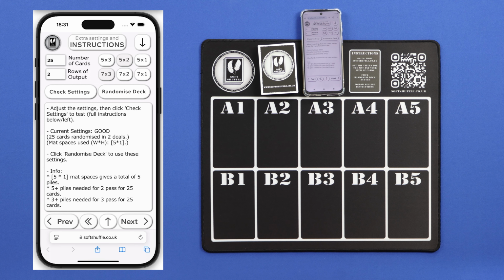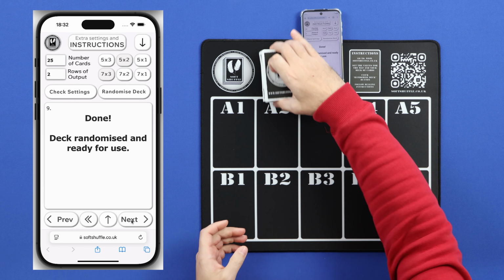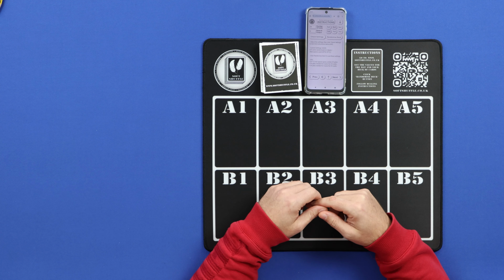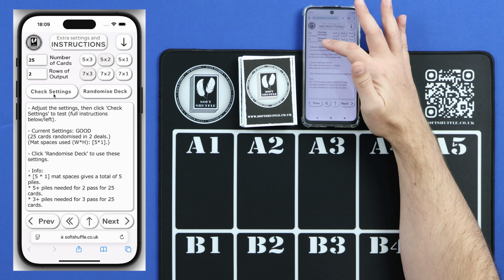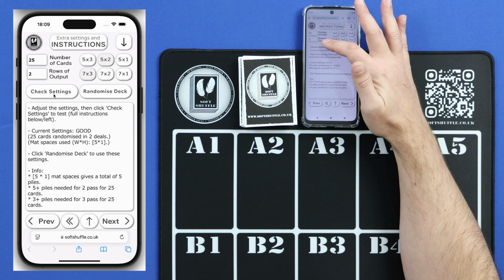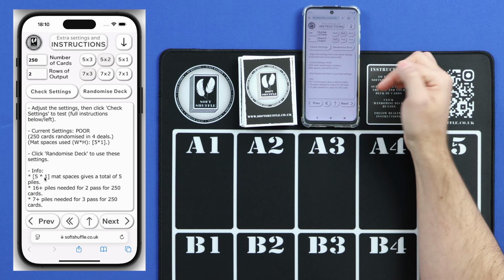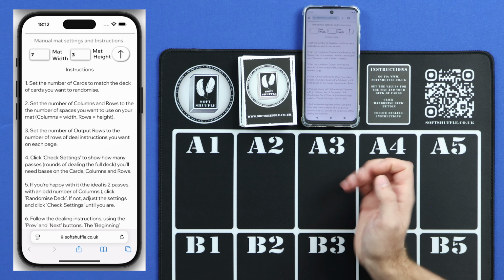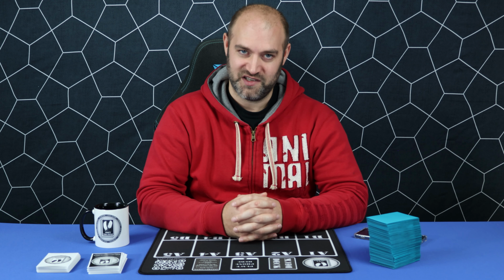Soft Shuffle User Guide - instructions to randomise ANY deck of cards just by dealing them out.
A How-to / User Guide for Soft Shuffle - a new way to randomise any deck of cards just by dealing them out.

Primarily aimed at modern board games with large decks of cards, sleeved cards, unusual sized cards, and any situation where you just want to be sure your cards are fully randomised.

This video has a demo of Soft Shuffle in action, and then runs through all the usage options for the shuffler. Followed up with some discussion on when Dave does (and doesn't) use Soft Shuffle himself.